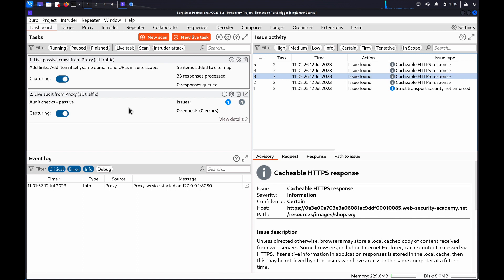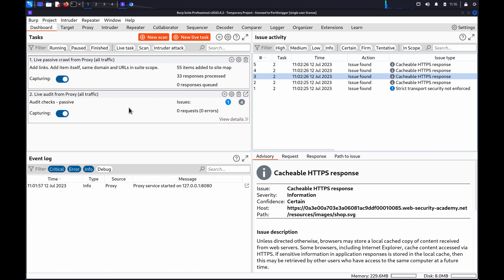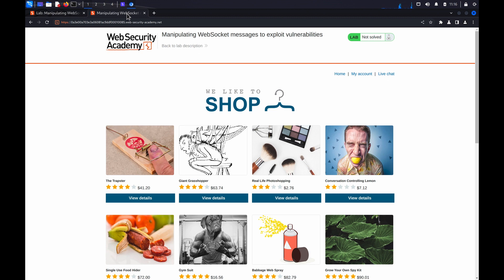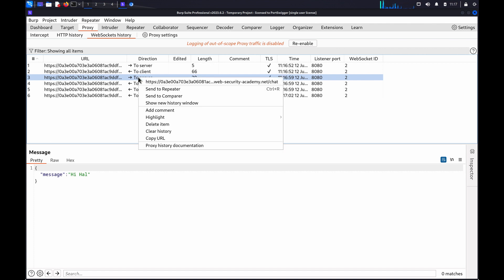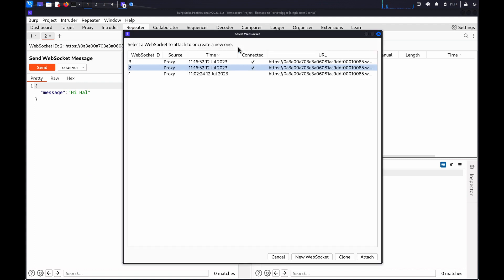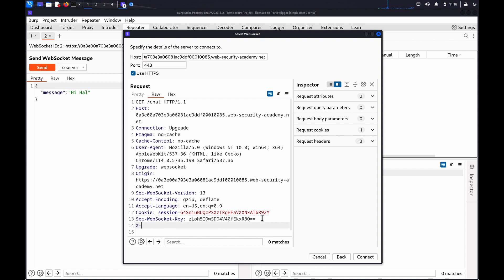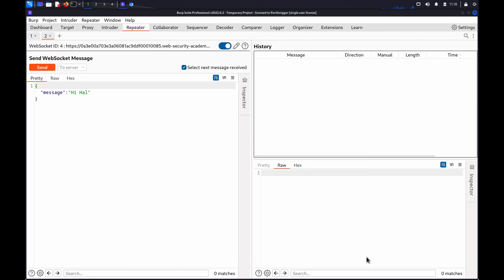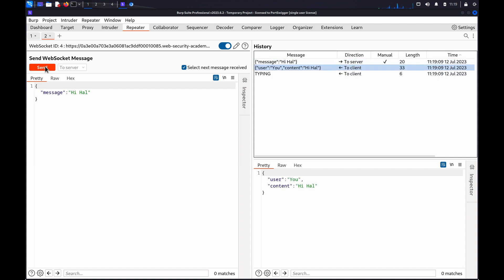Manipulating WebSocket handshakes with Burp Suite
A WebSocket handshake is an HTTP message that establishes a WebSocket connection. You can often access additional attack surface by manipulating these messages. This tutorial explains how to clone, modify, and resend WebSocket handshakes in Burp Repeater.